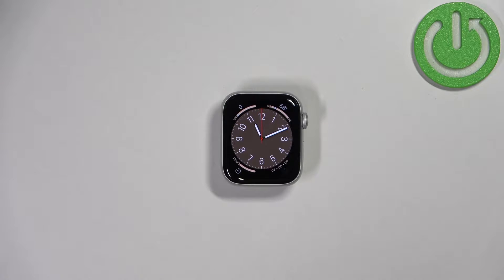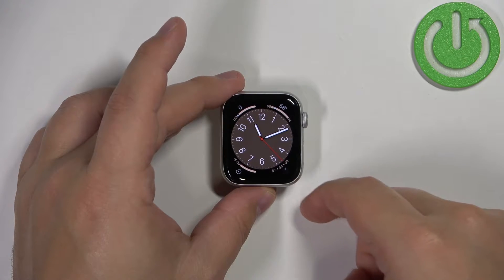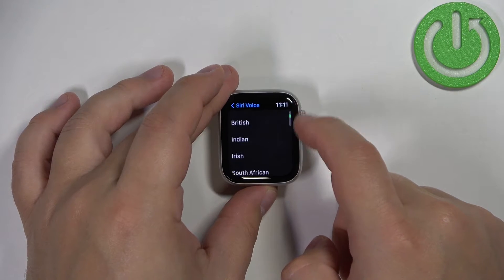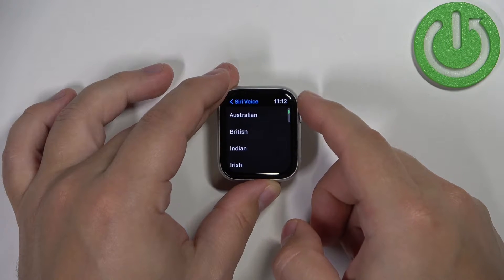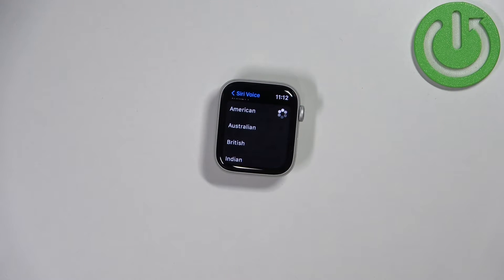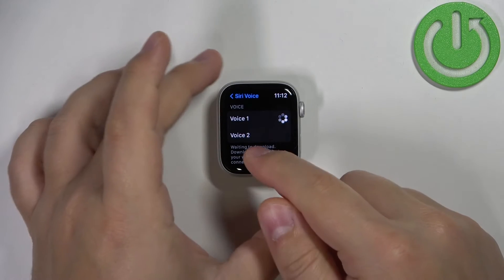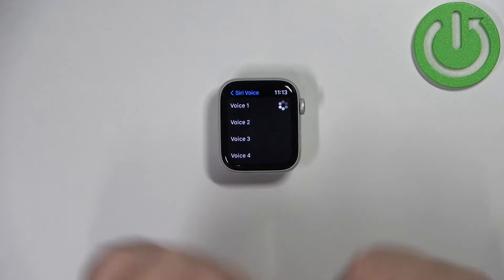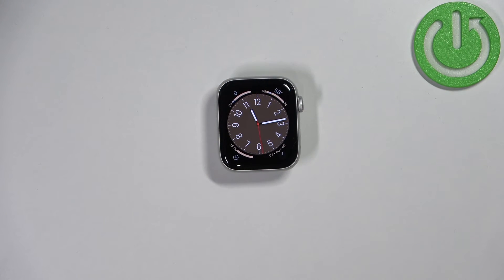How to Change Siri Voice on Apple Watch SE 2nd Gen? | Apple Watch SE 2022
You can easily change Siri's voice, accent and language on the Apple Watch SE 2. We'll show you step-by-step how to do it through the main settings.

How to Adjust Siri Voice on Apple Watch SE 2? How to Edit Siri Voice on Apple Watch SE 2022? How to Manage Siri Voice on Apple Watch SE 2?